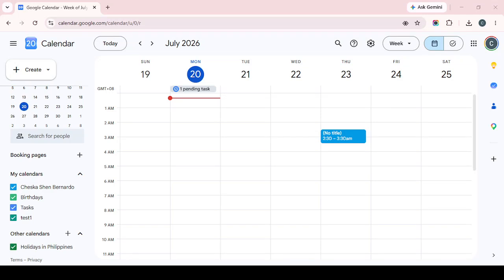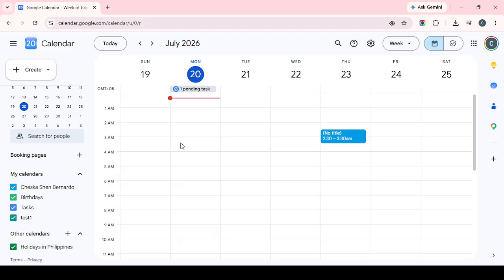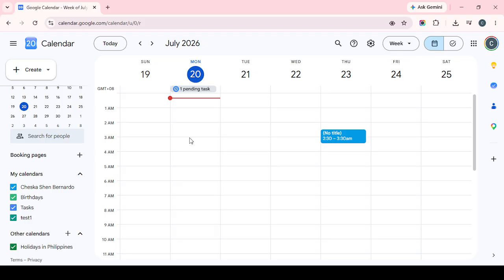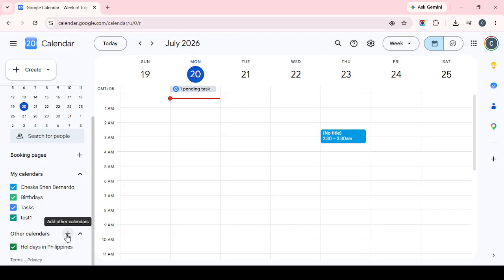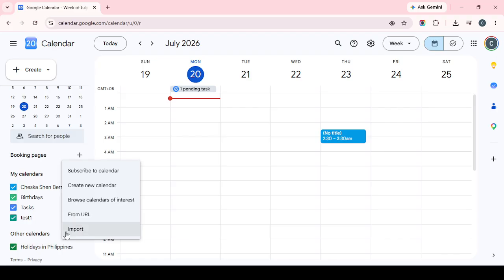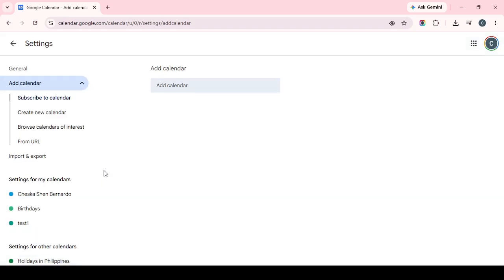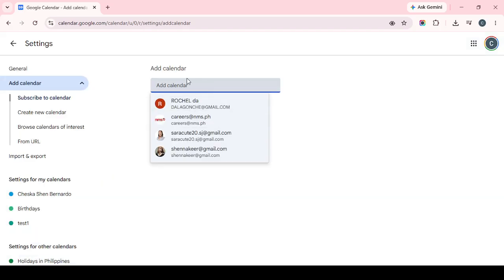How to Create and Manage Calendar Subscriptions in Google Calendar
Streamline your external schedules, tracking data, and global timelines by learning how to create and manage calendar subscriptions in Google Calendar. In this essential 2026 digital workspace optimization tutorial, we break down the definitive processes to dynamically track public holidays, sports team brackets, project roadmaps, and local community events within a single interface. Designed for remote workers, busy project managers, and digital power users, this productivity masterclass helps you organize external datasets without text clutter.

We guide you through navigating the "Add Calendar" onboarding layout panel and using encrypted "From URL" server link tools to input dynamic iCal (.ics) data feeds securely. Learn how to configure background synchronization refresh frequencies, switch individual visibility filters, and customize distinct color palette tags to match your aesthetic taxonomy. Discover how managing these real-time web layers on your desktop dashboard instantly pushes clean data alignments to your mobile applications. Watch this calendar customization guide to establish firm personal time boundaries, eliminate scheduling errors, and command your screen layout today!